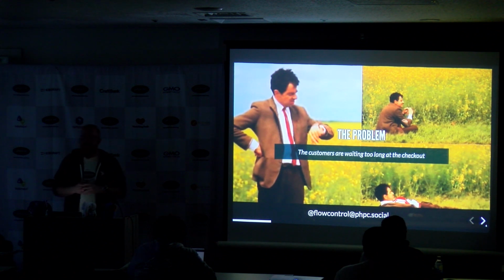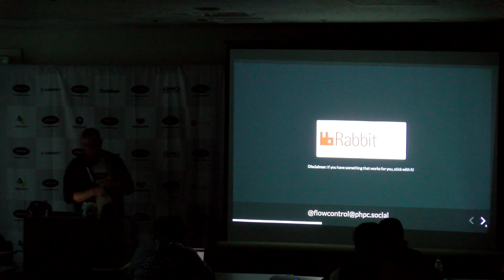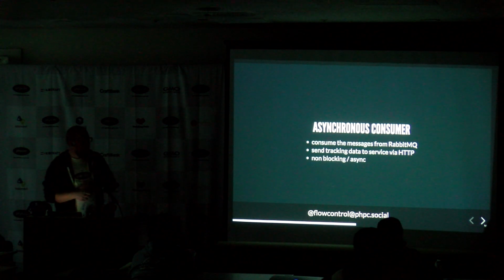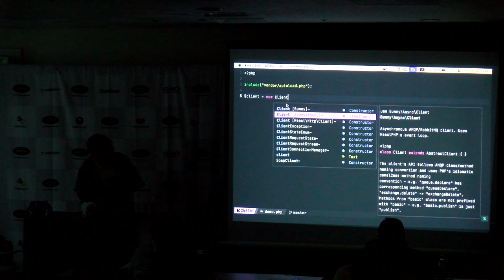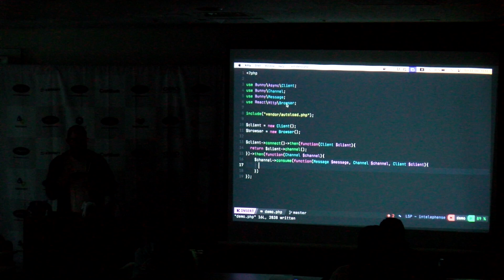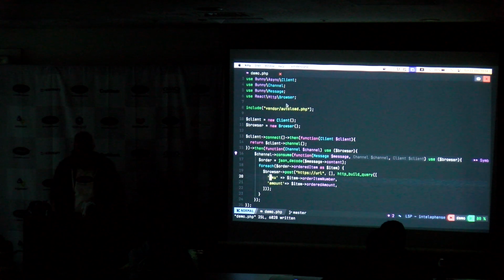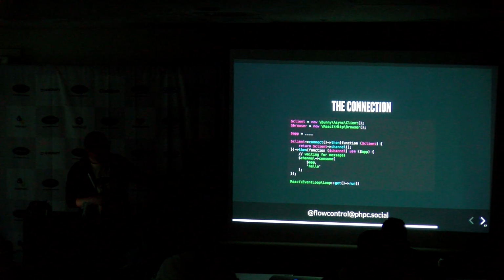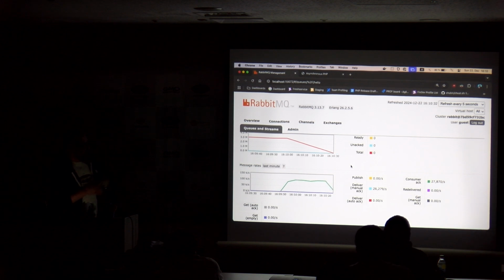PHP Conference Japan 2024: Asynchronous PHP with ReactPHP / Florian Engelhardt